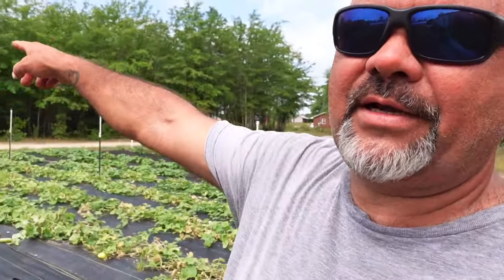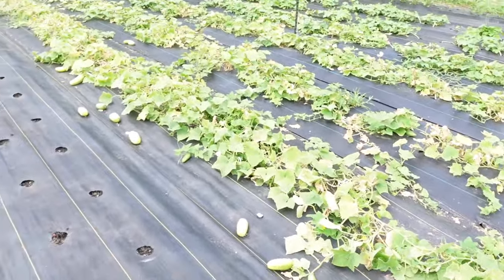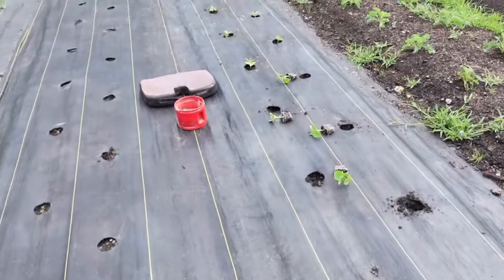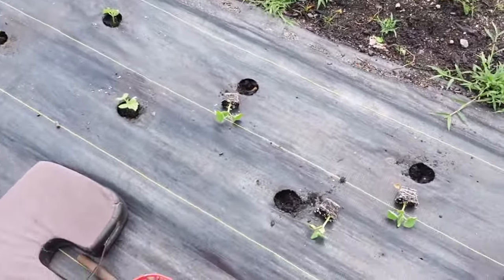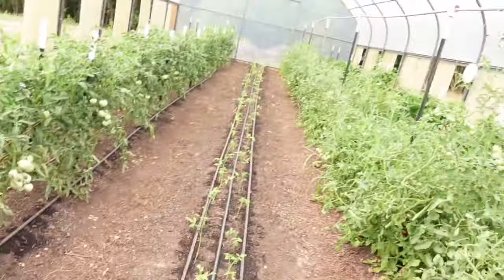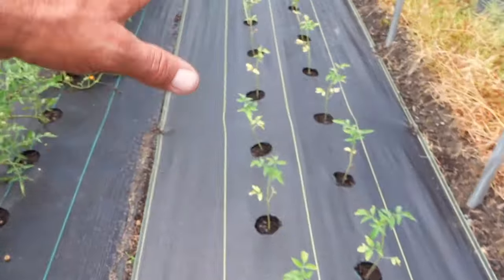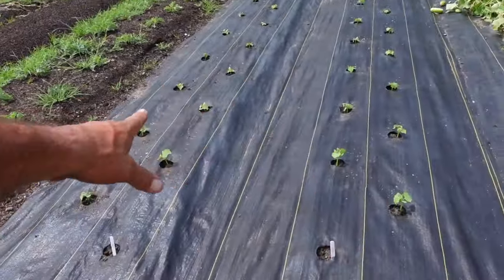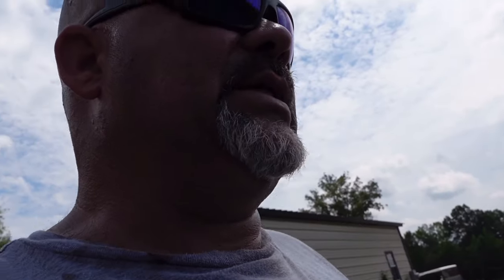Planting a new cucumber variety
Today I'm planting a new variety of slicing cucumber, Beit Alpha. It is known for its thin skin and sweet taste, we will see how it stands up to the North Carolina summers!